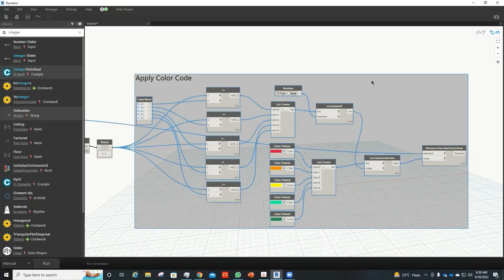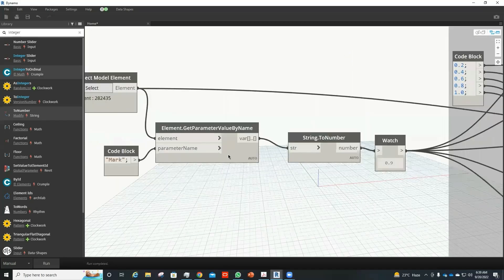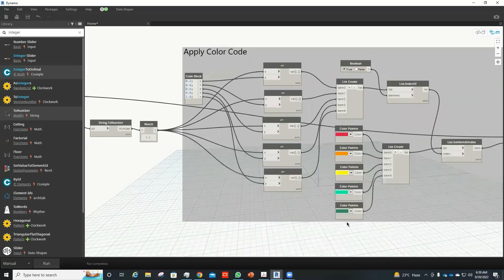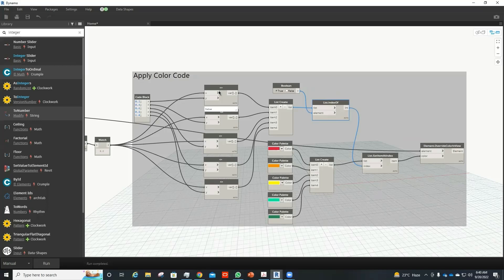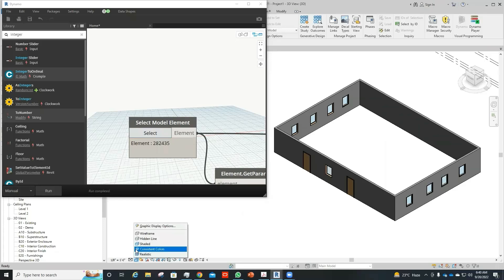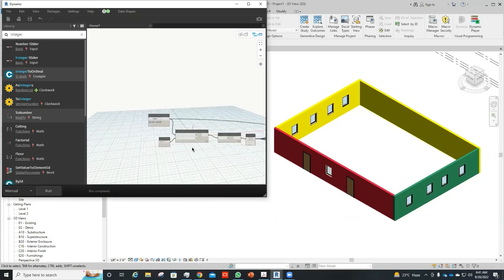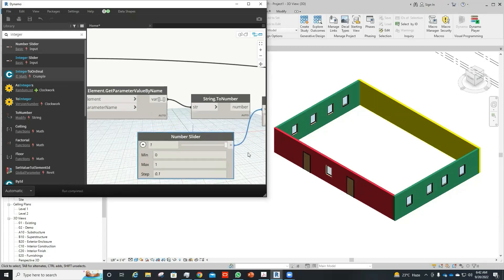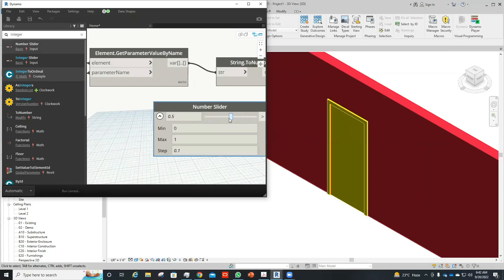DYNAMO - How to apply a color from color range on an element in Revit through Dynamo